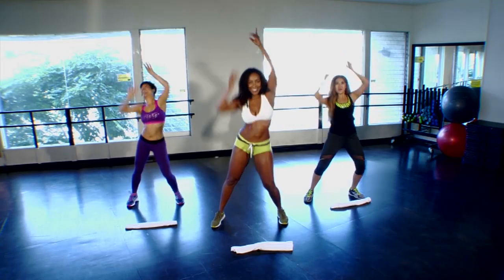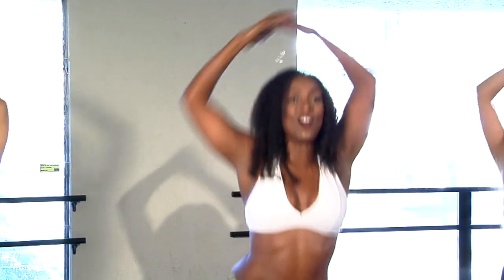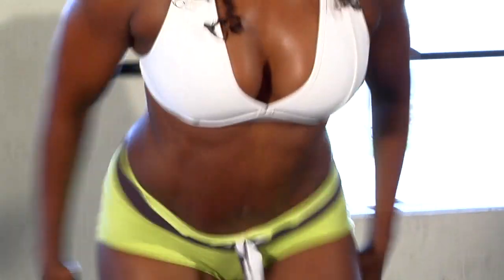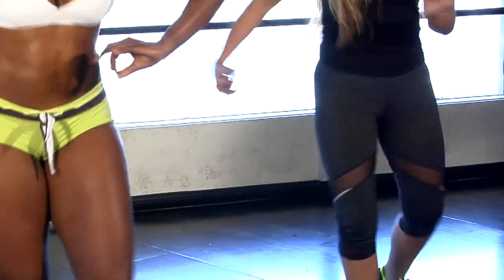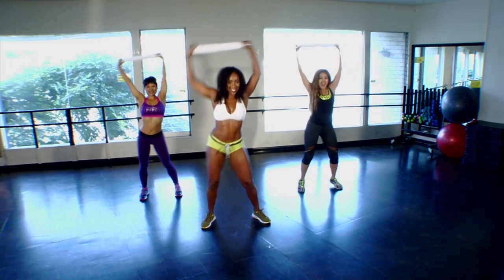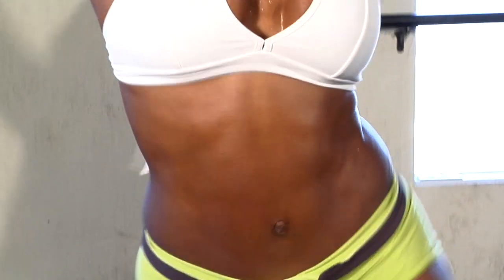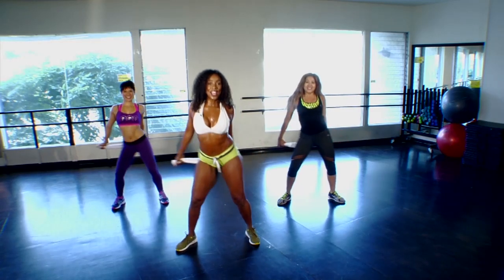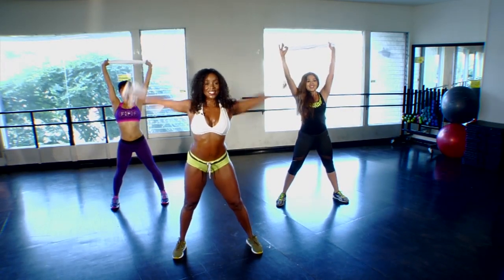Tiffany Rothe's Waist Shrinking Workout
Want to lose weight, tone up and build your confidence?
Grab a towel and join me for this super fun waist workout that will work your curves. If you like the video share it with a friend. If you want over 400 awesome workouts join the Tiffany Rothe Fit Club at